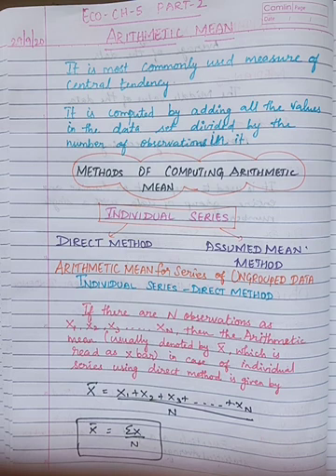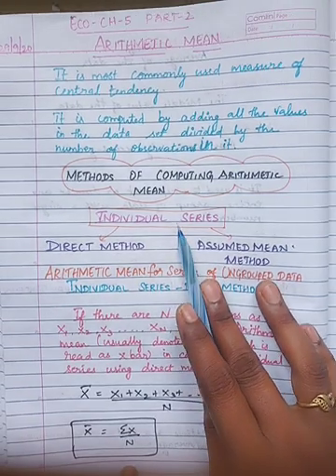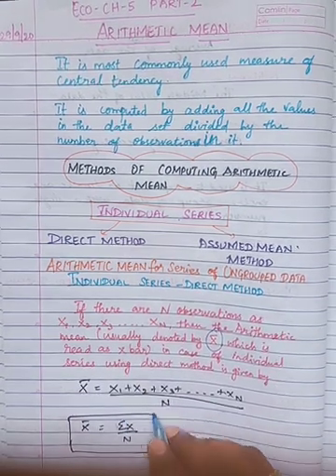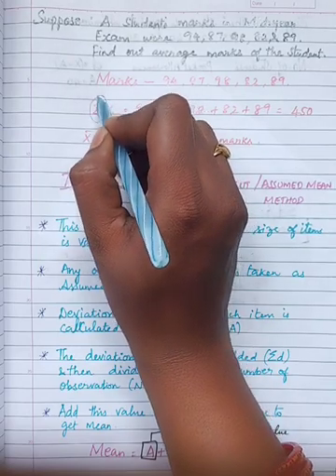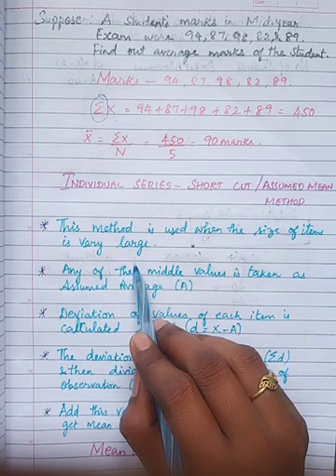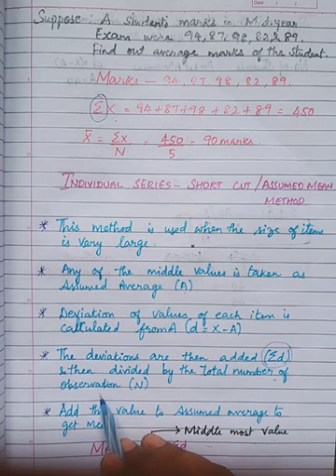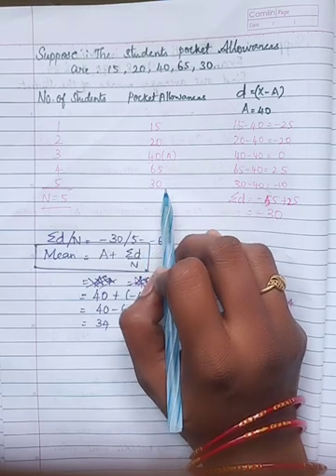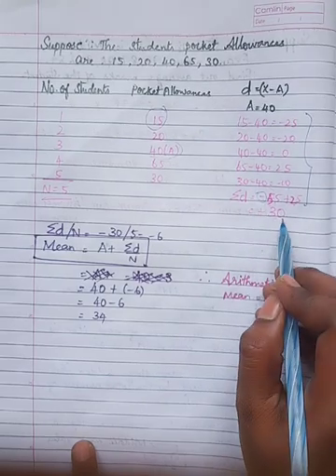MEASURES OF CENTRAL TENDENCY PART 2